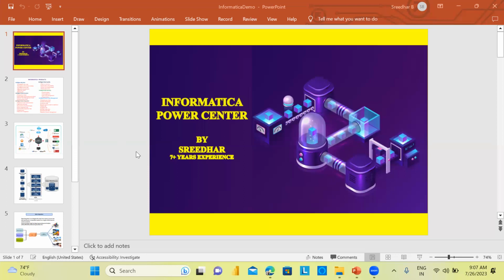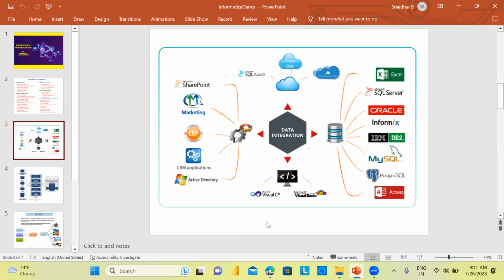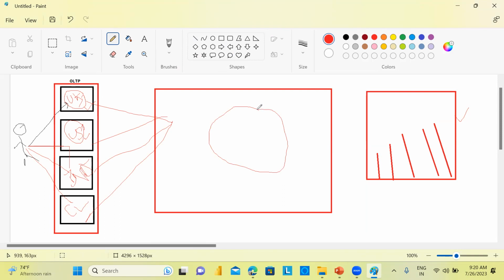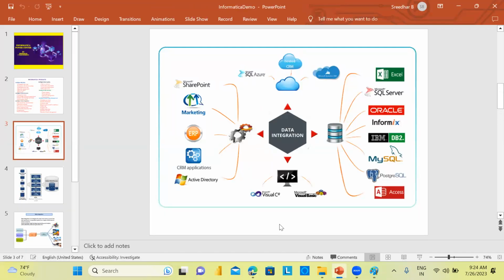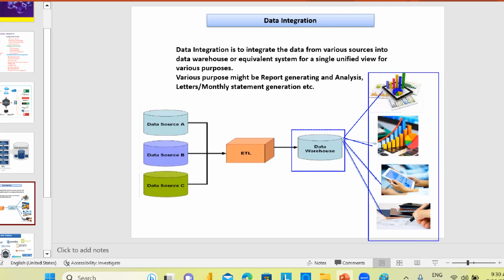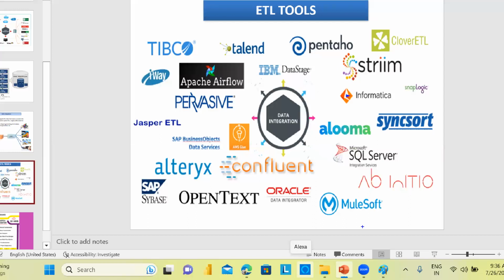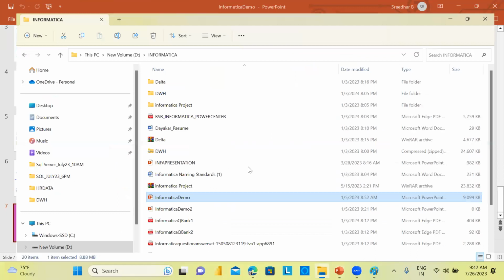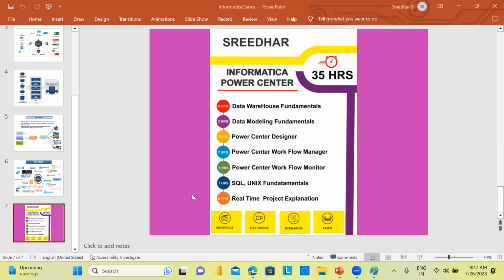Informatica - First Demo | 26th July 2023 | Vinay Tech